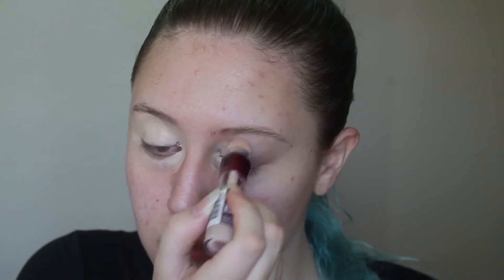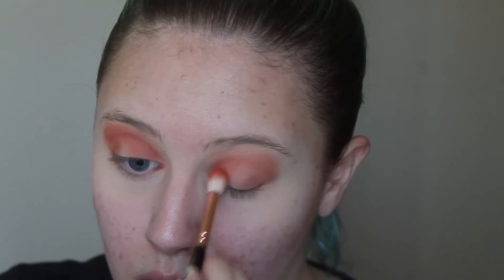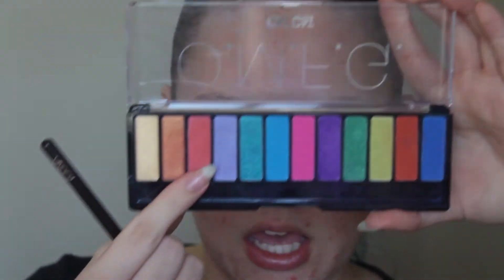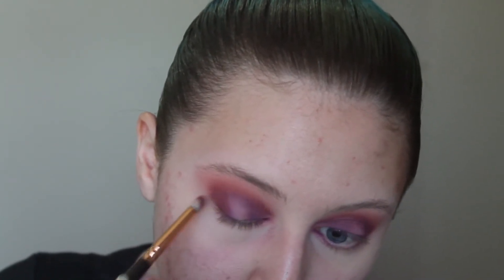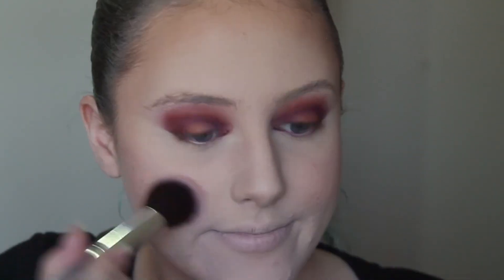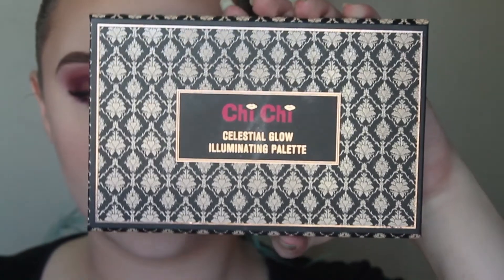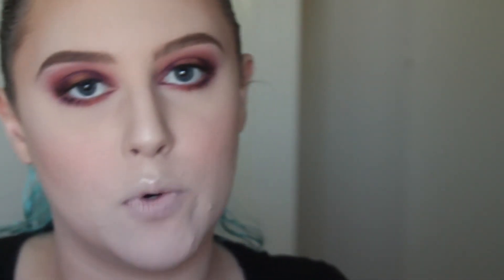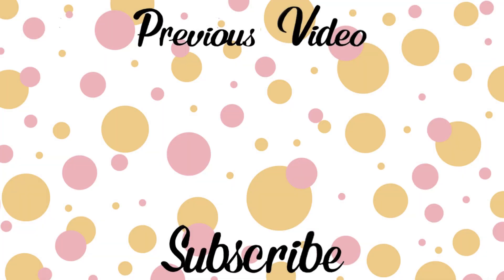BOLD PURPLE SMOKEY EYES | AFFORDABLE VALENTINES DAY INSPIRED LOOK | AMORA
Hey Beauties!! Today I created this affordable, bold purple smokey eye, perfect for Valentines Day! Valentines Day is about sharing and spreading love, so I hope you all have a great day! Enjoy the video!!

Username: Ambersauraa